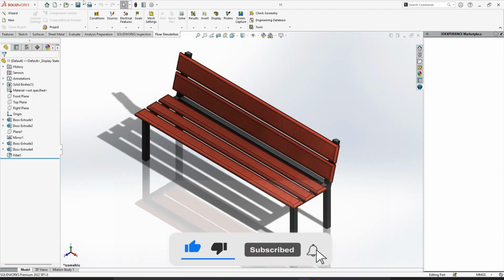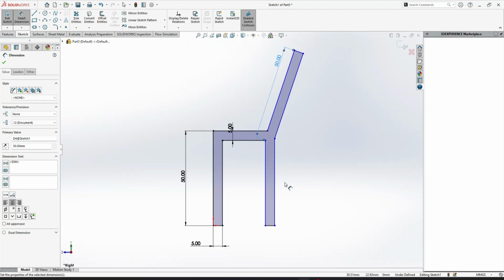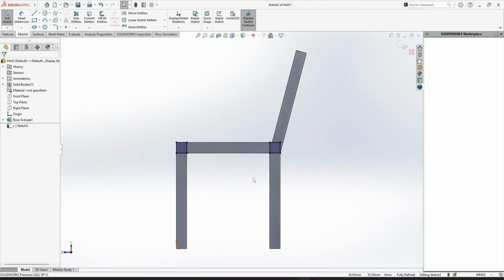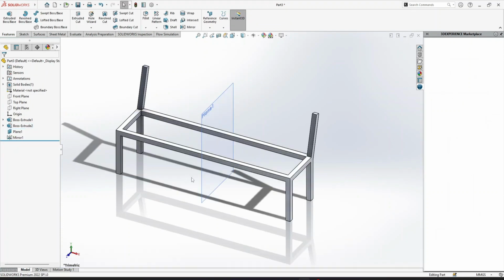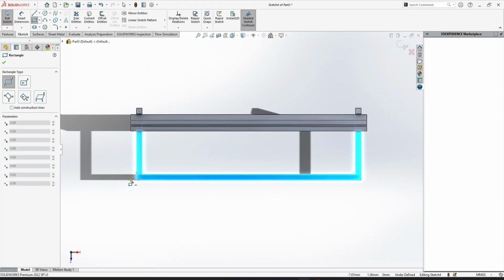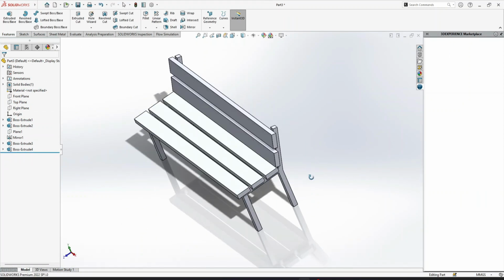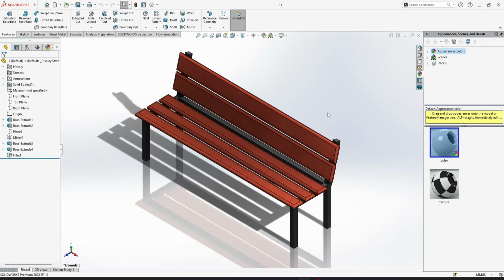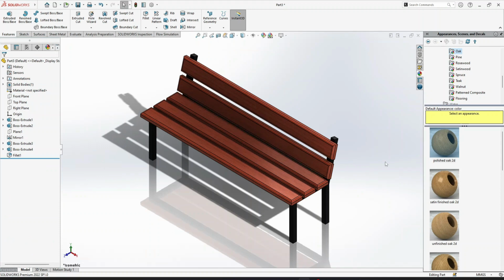Metal and wooden outdoor bench || solidworks tutorials for beginners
Welcome to CADSTATION! In this SolidWorks tutorial, we'll guide you through the process of creating a stylish bench from scratch. Join us as we demonstrate how to design a sturdy base, add a comfortable seating surface, and bring it to life with custom materials and colors.

🛠️ Building the Foundation: Learn the fundamentals of SolidWorks as we create a robust base for the bench. Follow along as we sketch, extrude, and apply essential features to achieve a stable and visually appealing foundation.

💺 Designing the Seating: Explore the art of ergonomic design as we construct a comfortable seating surface for the bench. Discover techniques for sketching, extruding, and adding fillets to create a visually pleasing and functional seat.

🎨 Material Customization: Take your bench to the next level by adding realistic materials. Learn how to apply iron and wood textures to different parts of the bench, creating a captivating contrast and enhancing its overall appearance.

🌈 Color Customization: Unleash your creativity by customizing the bench's color scheme. We'll demonstrate how to apply vibrant colors or subtle shades to different components, allowing you to create a bench that matches your desired aesthetic.

✨ Fine-tuning and Refinement: Dive into the details as we refine the bench's design. Discover techniques for adding chamfers, fillets, and other finishing touches to create a polished and professional look.

💡 Practical Tips and Tricks: Throughout the tutorial, we'll share practical tips and tricks to streamline your SolidWorks workflow and enhance your design skills. Learn how to save time, improve efficiency, and optimize your bench design.

📣 Join the CADSTATION Community: Connect with fellow design enthusiasts in the comments section, share your projects, and exchange ideas.

Whether you're a student, hobbyist, or professional designer, this tutorial will equip you with the knowledge and skills to create a stunning bench design in SolidWorks. Let your creativity soar as you transform a simple base into a captivating seating solution.